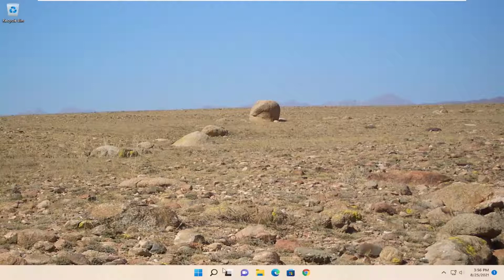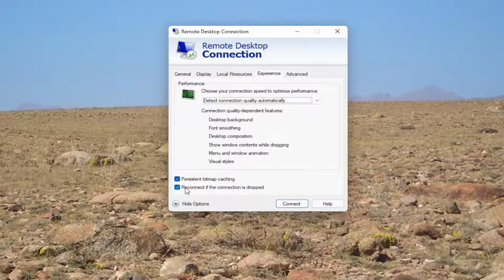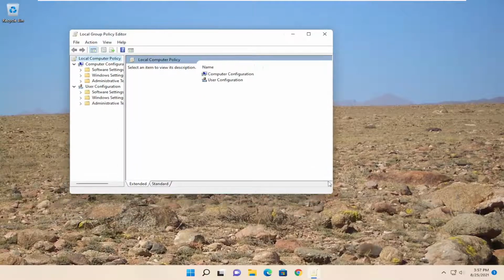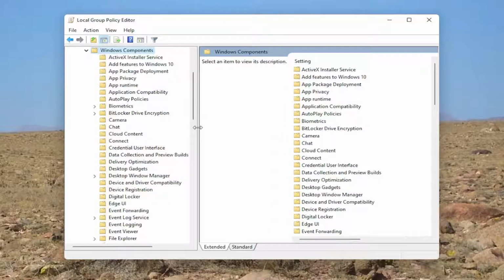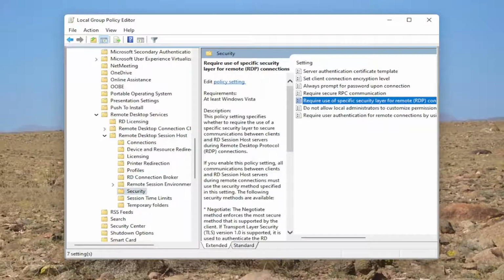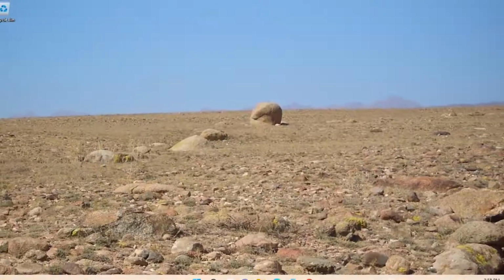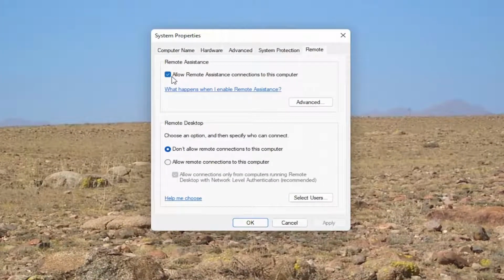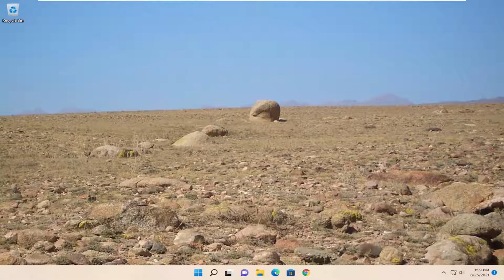How to Fix an Internal Error Has Occurred || Remote Desktop Connection Error Windows 11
The remote desktop error ‘An internal error has occurred’ is often caused by RDP settings or its local group policy security. There have been quite a few reports which state that users are not able to use the Remote Desktop Connection client to connect to another system.